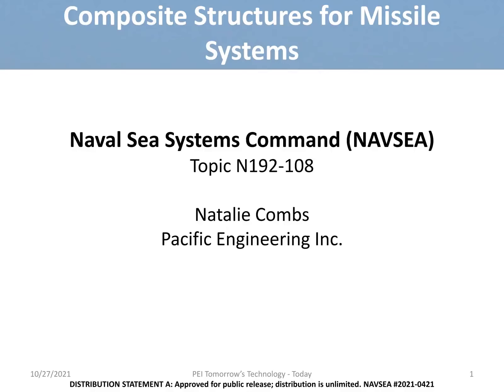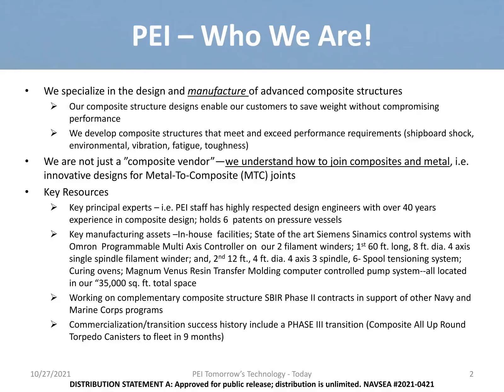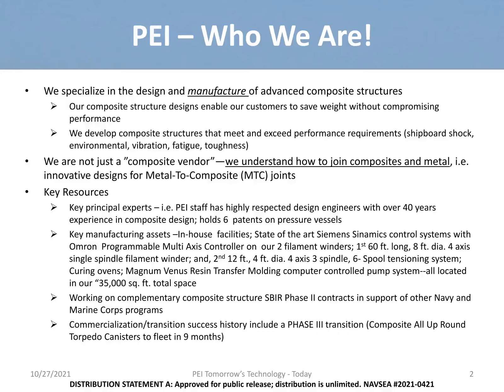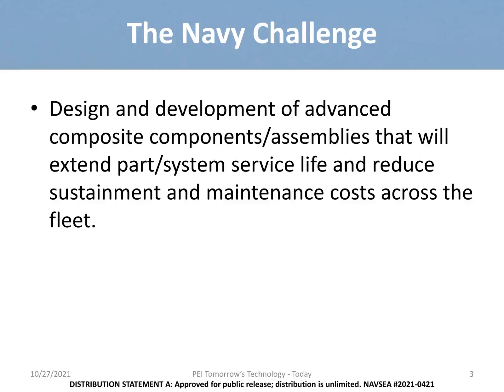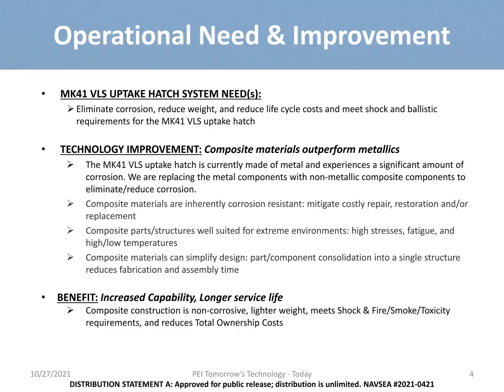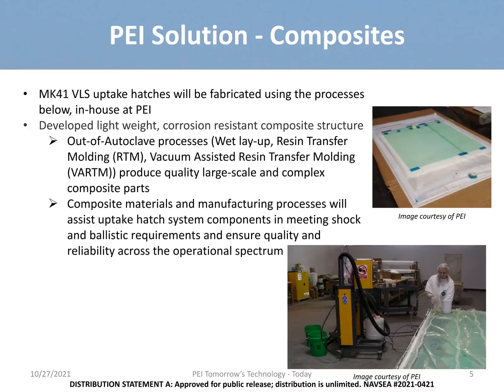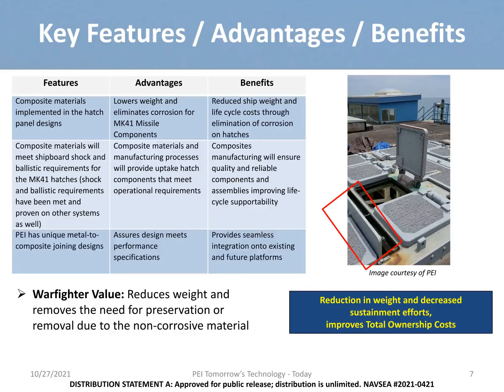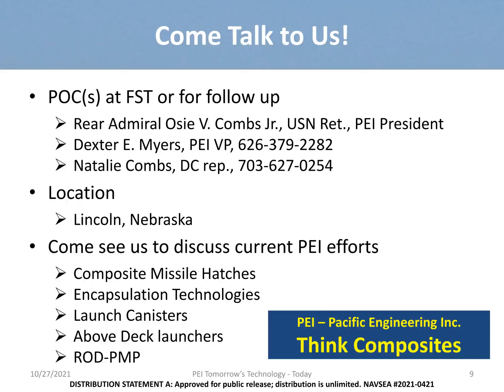Pacific Engineering, Inc's Tech Talk for SBIR Topic N192-108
Pacific Engineering, Inc presents "Composite Structures for Missile Systems" Tech Talk